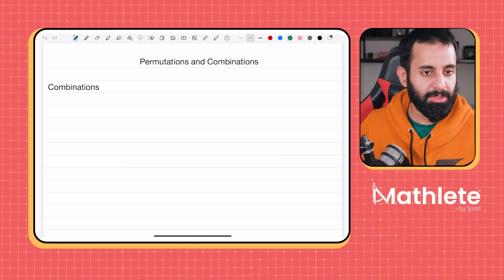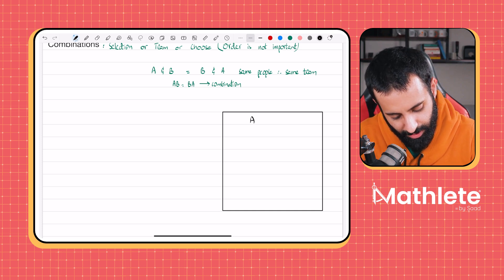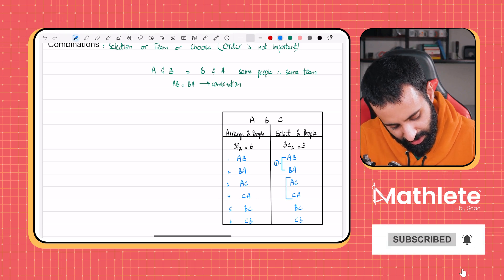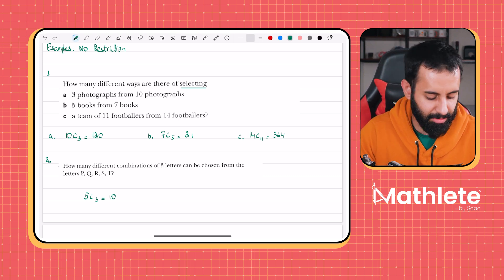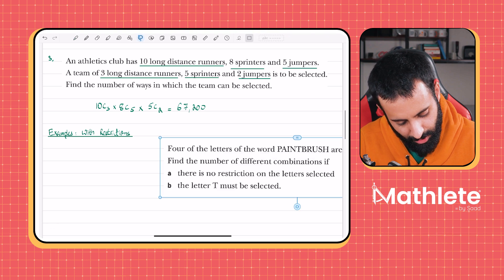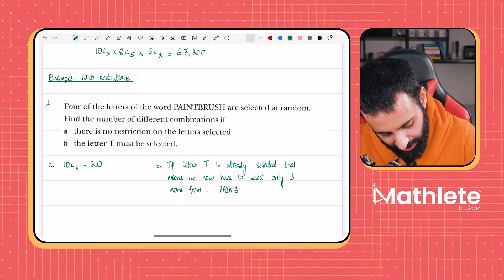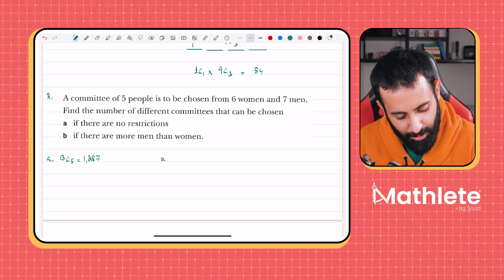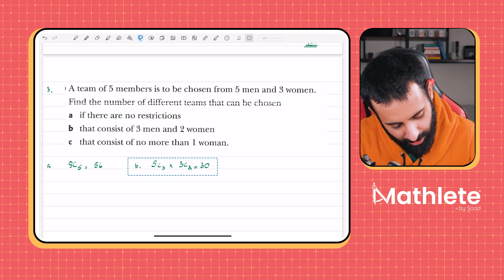A LEVEL MATH S1 - 𝗖𝗼𝗺𝗯𝗶𝗻𝗮𝘁𝗶𝗼𝗻𝘀 - Introduction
Welcome to the 𝐀-𝐋𝐞𝐯𝐞𝐥 𝐌𝐚𝐭𝐡 - 𝐂𝐨𝐦𝐛𝐢𝐧𝐚𝐭𝐢𝐨𝐧𝐬 (𝐒𝟏)  series! 🎉
This is the Introduction to Combinations video, where we’ll break down what combinations are and how they differ from permutations. Through structured explanations and practical examples, this video is designed to give you a comprehensive understanding of this crucial topic in probability and statistics.

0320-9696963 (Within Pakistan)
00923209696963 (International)